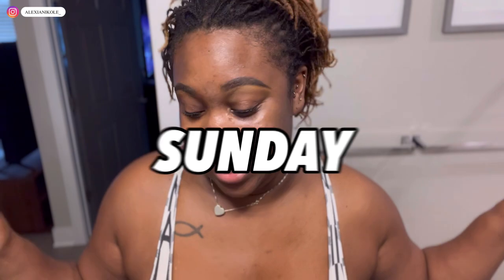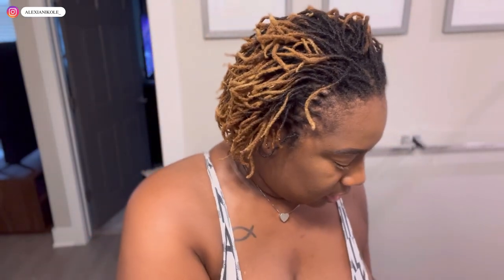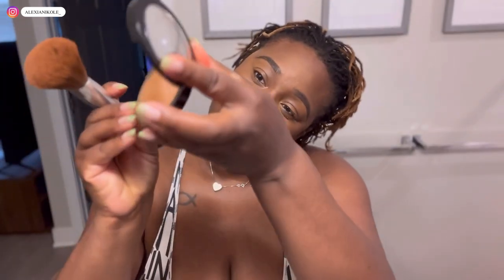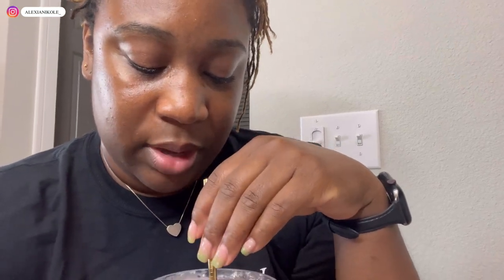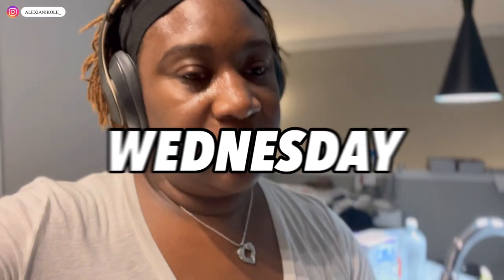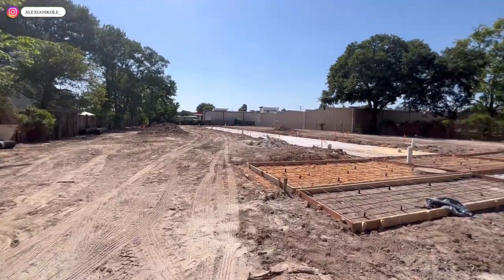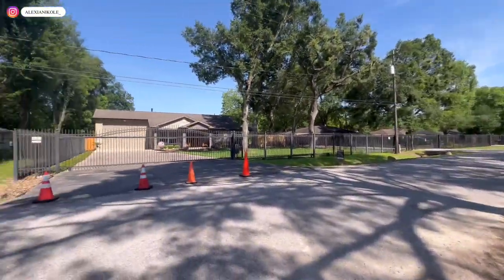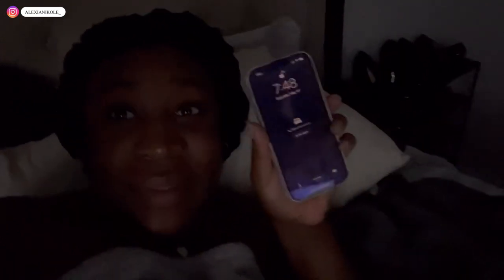A WEEK IN MY LIFE !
:: ABOUT ME::

Name: Alexia
Age: 33
Home: Houston, Texas Baby
Occupation: Texas Realtor